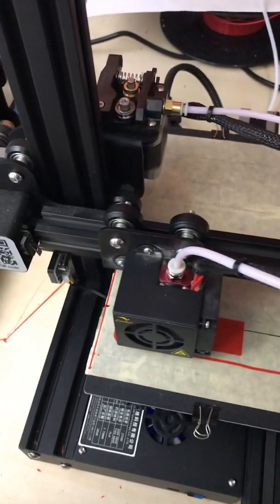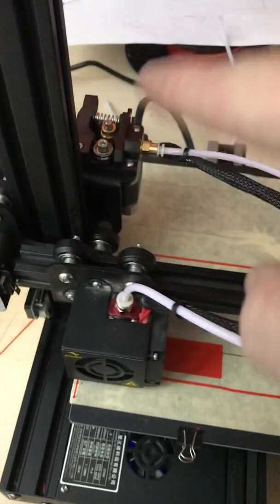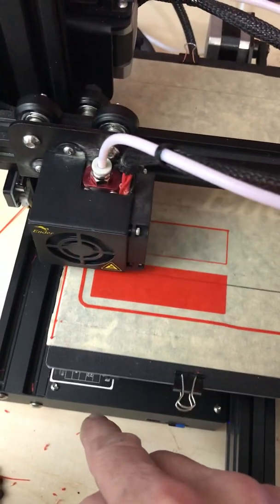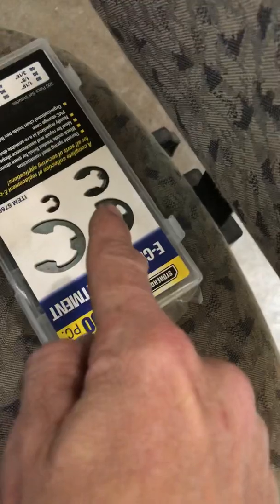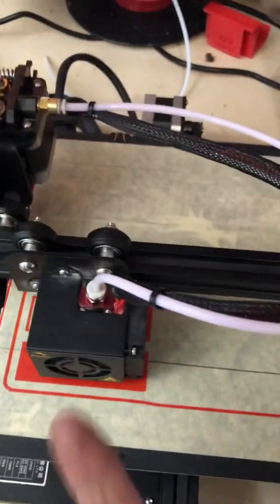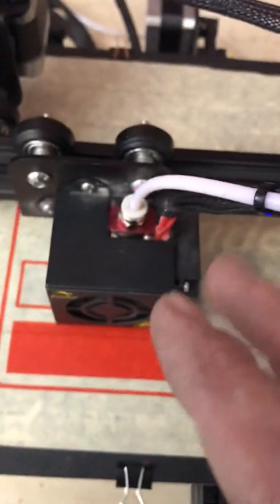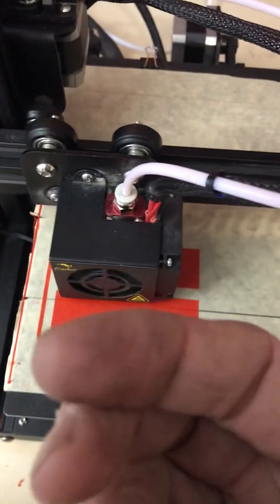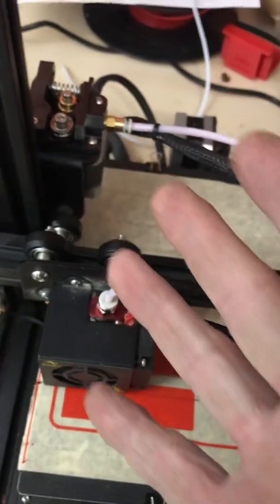Ender 3 SKIPPING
Ender 3 skipping like a grade school girl! Arrgggg fought and fought I ran across some nice people that made a video on how to set VREF go